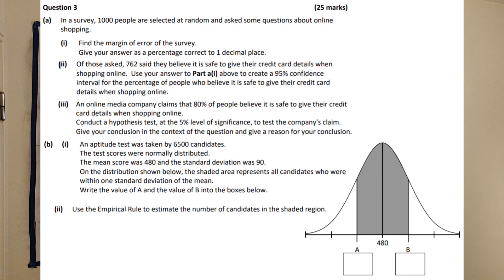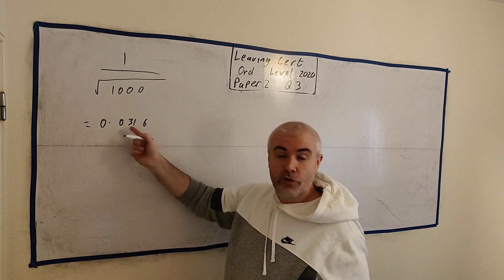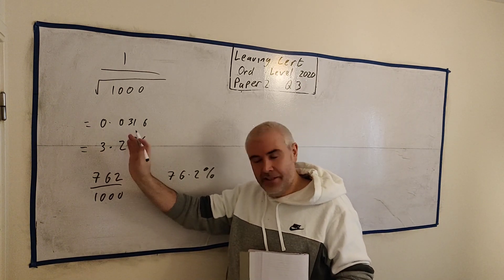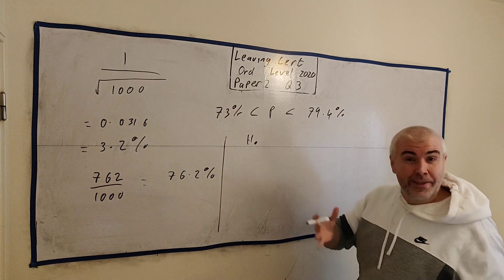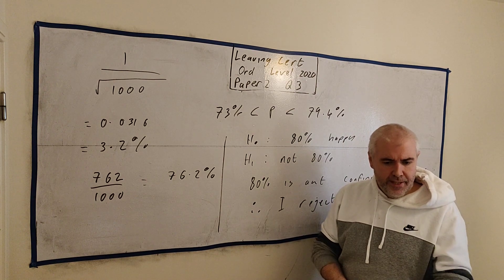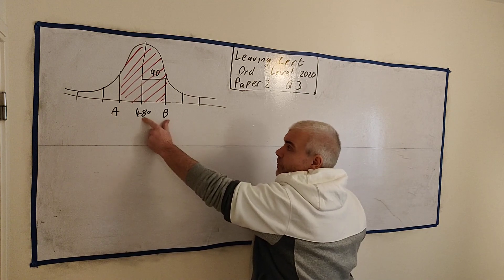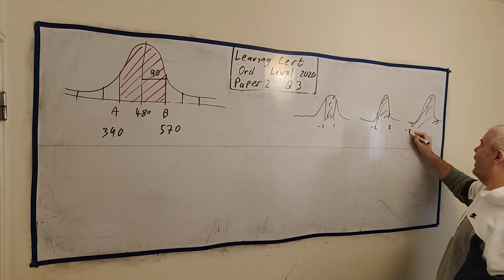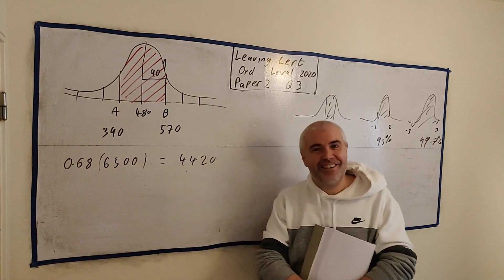Q3 Solutions for Leaving Cert Ordinary Paper 2 2020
Understanding surveys